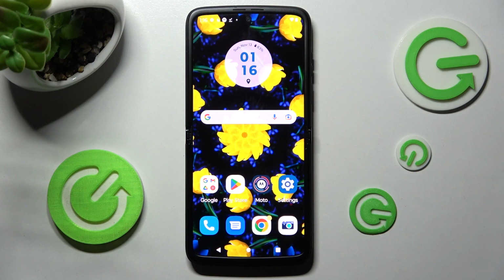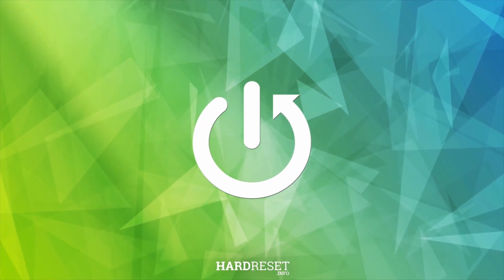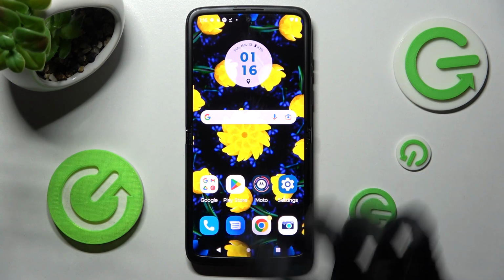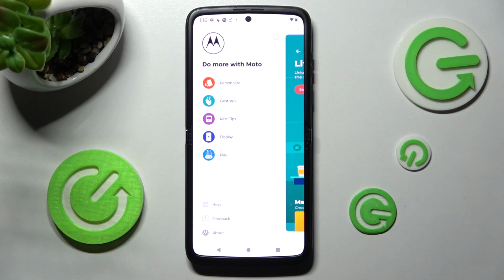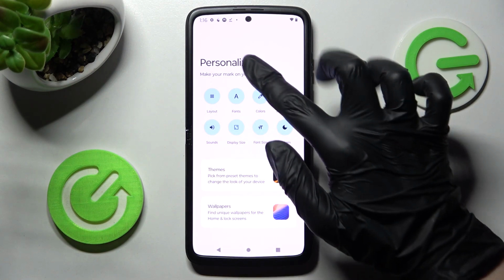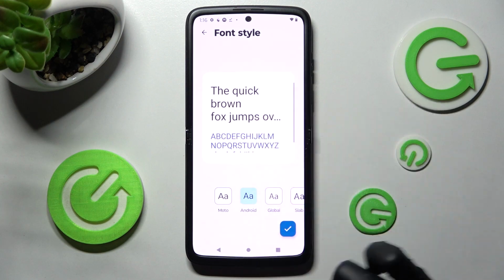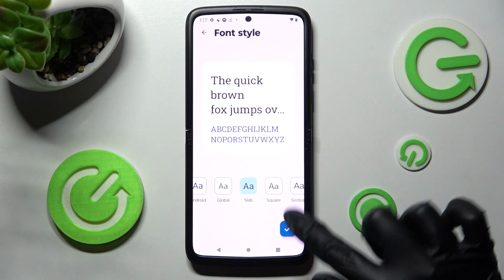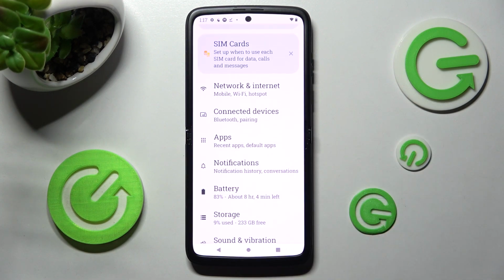MOTOROLA RAZR 2022 - How To Change Font Style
If you want to pick different text style on MOTOROLA RAZR 2022, we made this guide to help you, watch our video and get custom font style on MOTOROLA RAZR 2022 in no time! Thanks and cheers!

How to change font style for MOTOROLA Razr 2022 ?
How to use custom font style on MOTOROLA Razr 2022 ?
How to change text look on MOTOROLA Razr 2022 ?
How to change letters style for MOTOROLA Razr 2022 ?